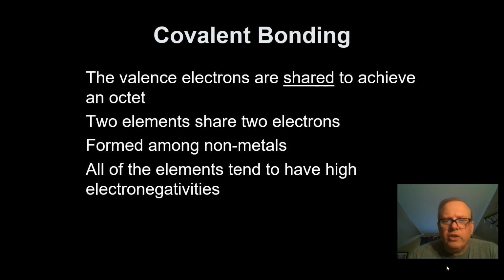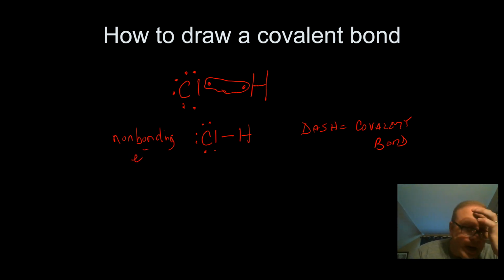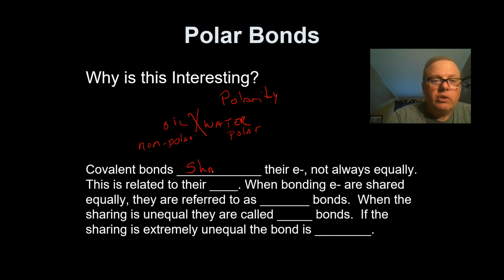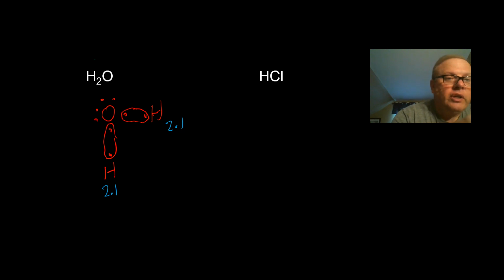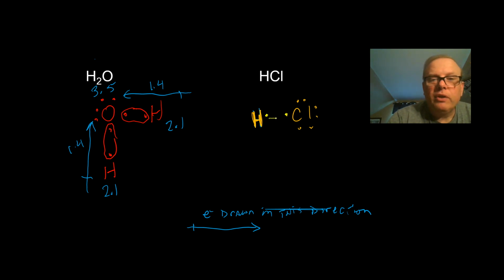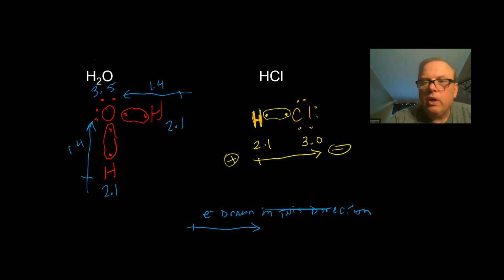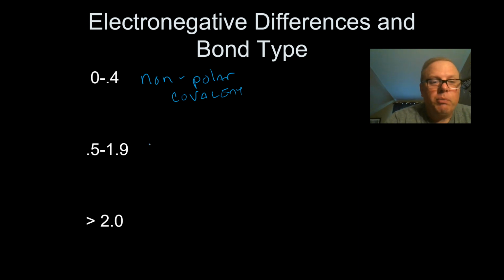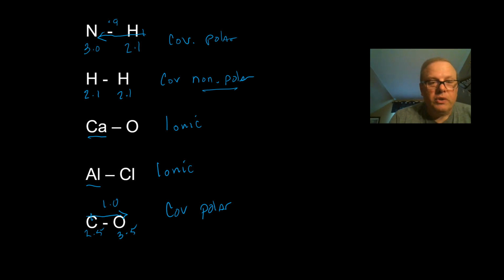HCHEM 5/19 Covalent Bonding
Intro to Covalent Bonding